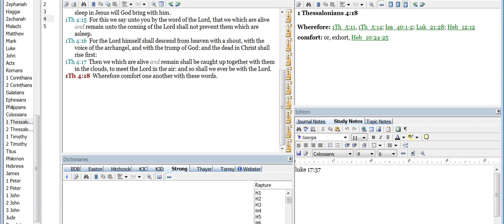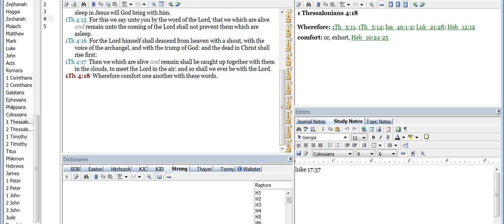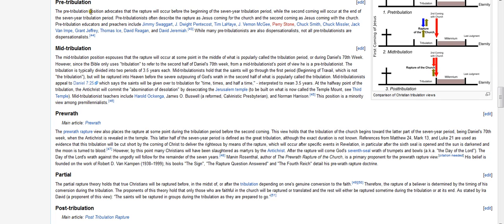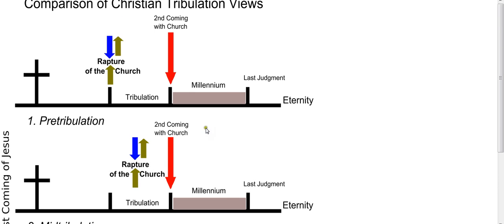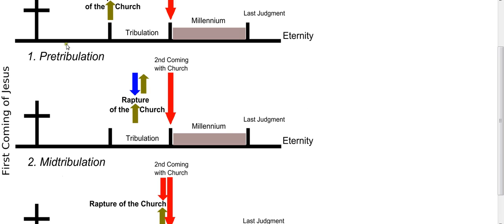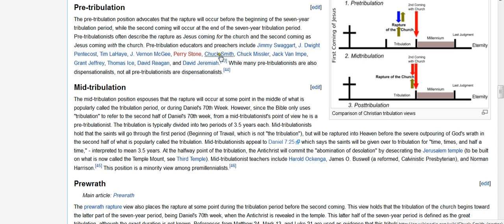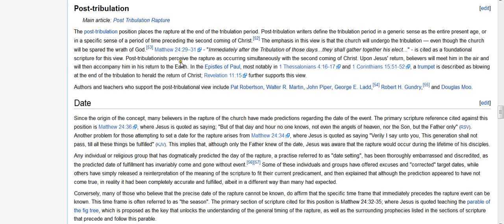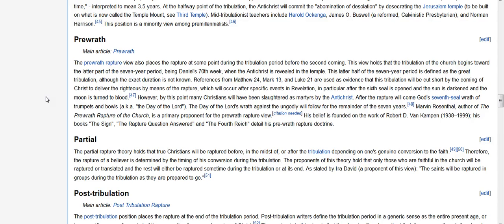Major Rapture Views (Pre,Mid,Post,Partial,Prewrath)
A quick look at the major Rapture views:

Pre-trib
Mid-trib
Post-trib
Partial
Prewrath